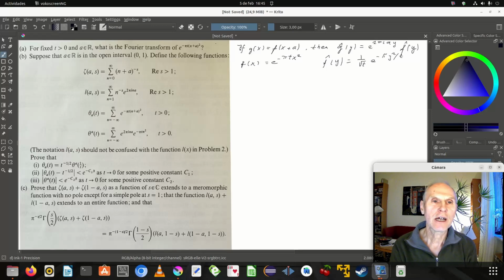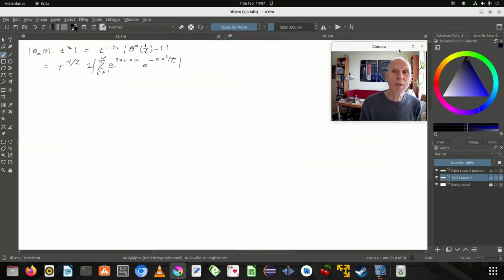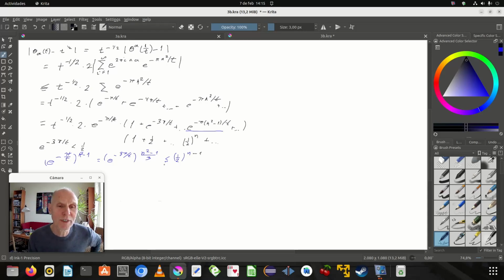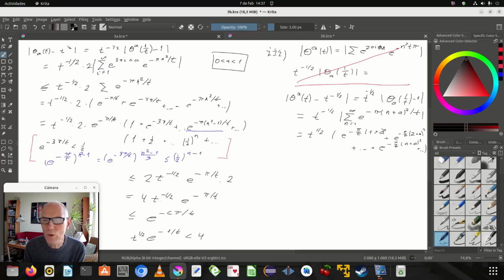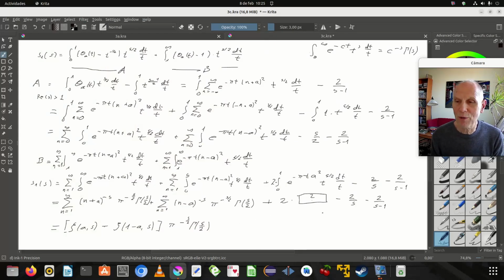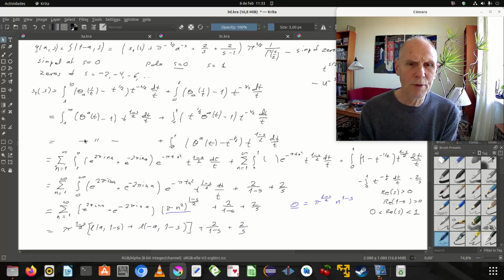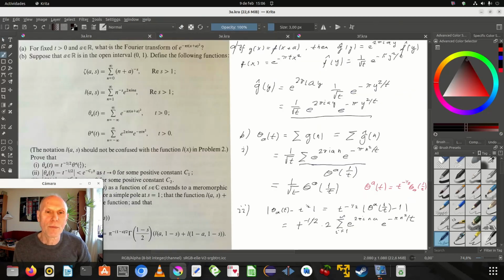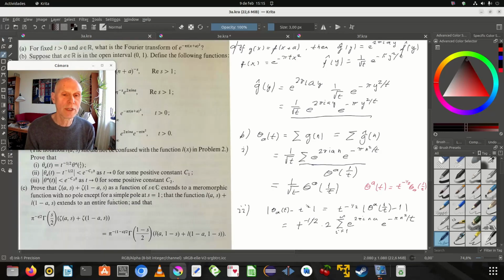problem 2-4-3 a-c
There is a lot of work in these problems, so they are too large for only one video.
I studied page 73-75 so as to understand the details, not to be able to present them. That level was reached by solving the first half of this problem.